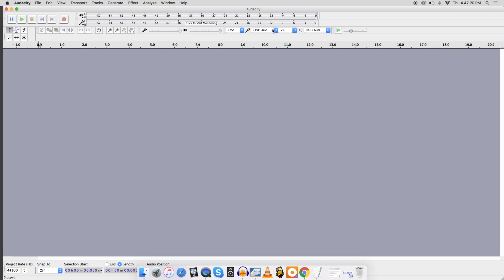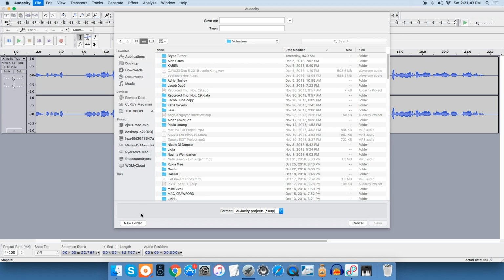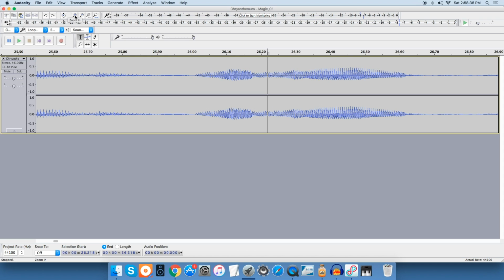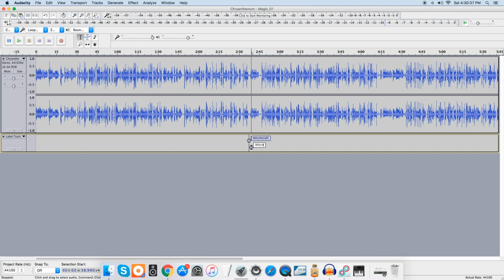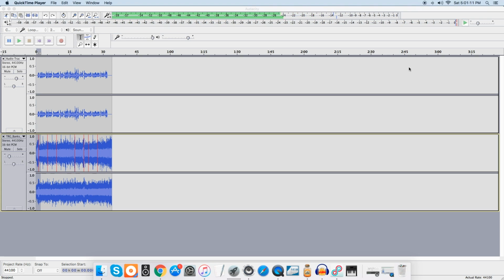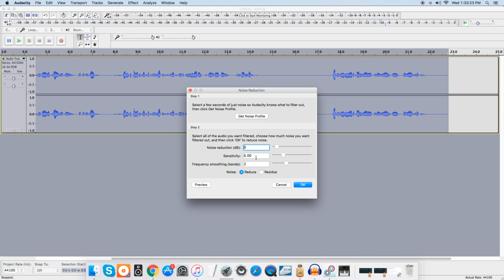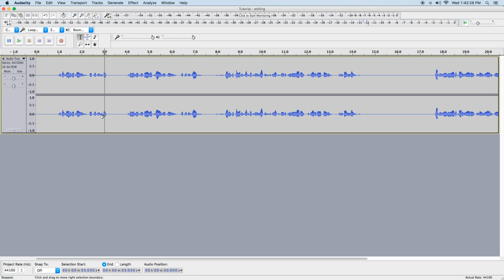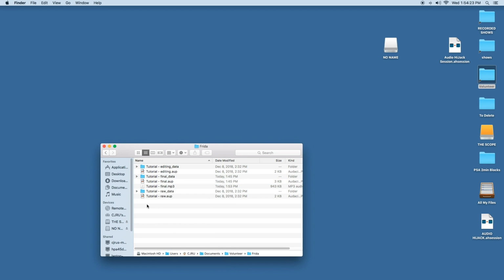Tutorial #1 - Using Audacity (Full)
In this video, we’ll learn how to use Audacity to record, edit, mix, save and export a radio piece. This tutorial is tailored for volunteers at our campus community radio station, CJRU 1280 AM in Toronto,  but most of the information should be applicable to anyone recording and editing radio pieces or podcasts.

We use Audacity at CJRU because it is free, full-featured and easy to use. Audacity is an excellent choice for beginners and experts alike, and while paid softwares such as Adobe Audition, Ableton or Hindenburg may offer features that aren’t available on Audacity, a resourceful producer will find no limits to what they can do on Audacity.

Timestamps:

0:54 - Recording
6:30 - Editing
16:35 - Using music
21:58 - Mixing
28:45 - Saving & Exporting